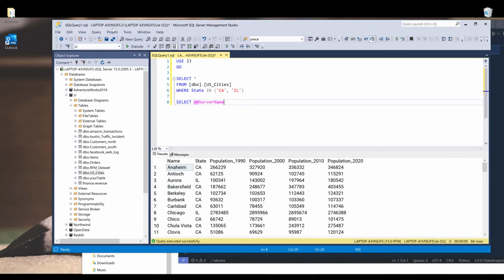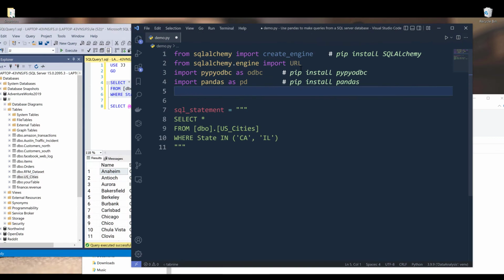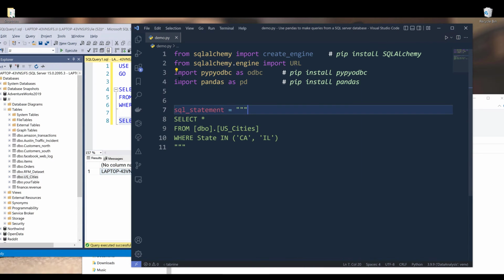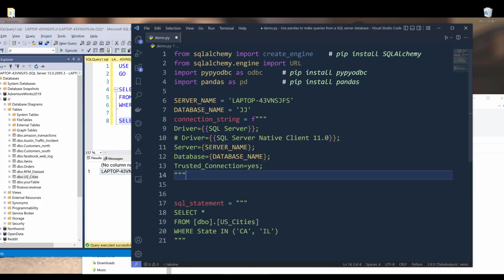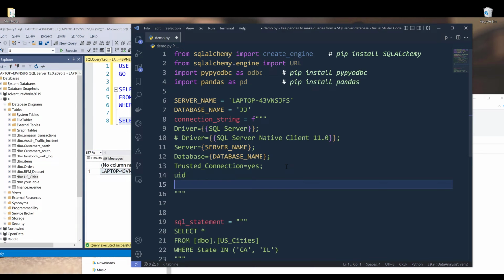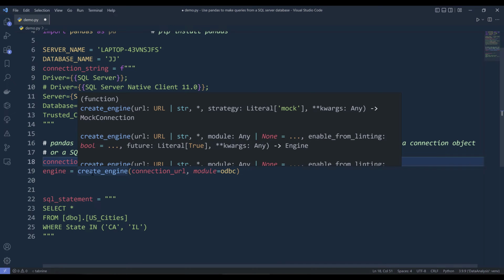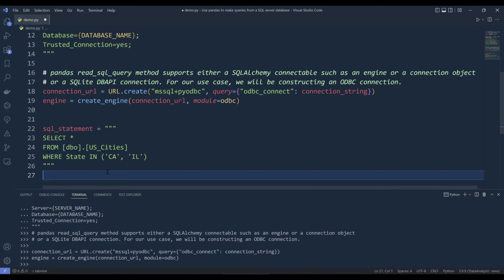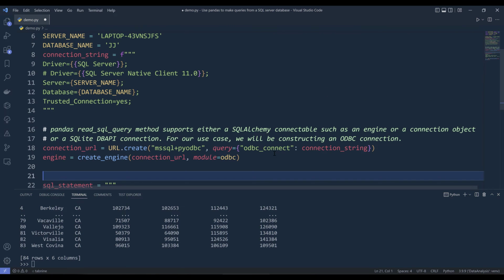How To Run Queries Against SQL Server (Or Any Database) Using Pandas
In this video, I am going to show you how to run query against Microsoft SQL Server (or any database system) using Pandas in Python.